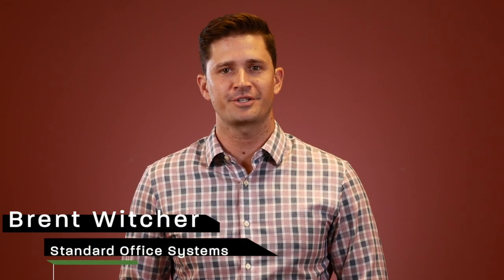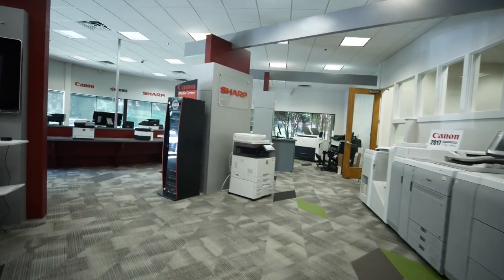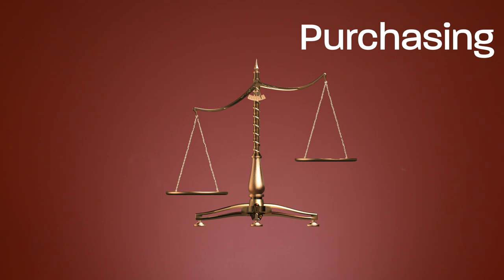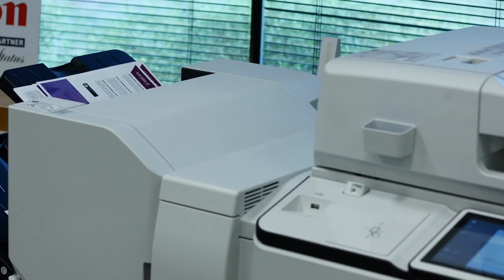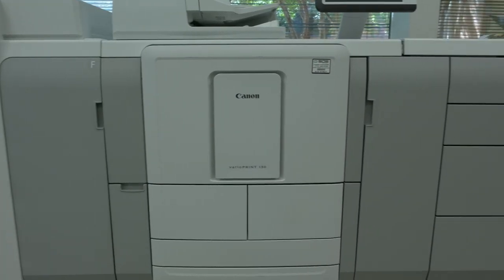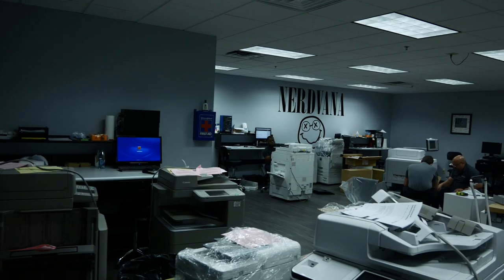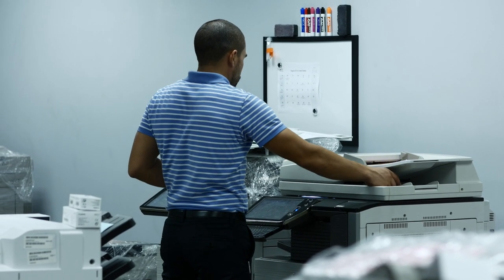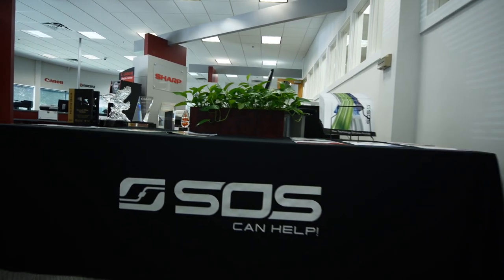6 Most Common Copier Purchase Questions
Copier purchases can be a headache if you don't know the right questions to ask. But what if you do know the right questions and no one is giving you a real answer? In this video, we explore the most common questions we receive when customers purchase a copier.

What We Will Cover:
What Does SOS Do? 0:31
When Should I Buy a Copier? 0:50
How Much Does a Copier Cost? 1:15
Should I Buy or Lease a Copier? 2:03
What About Used Copiers? 3:03
How Do I Buy or Lease a Copier? 3:55